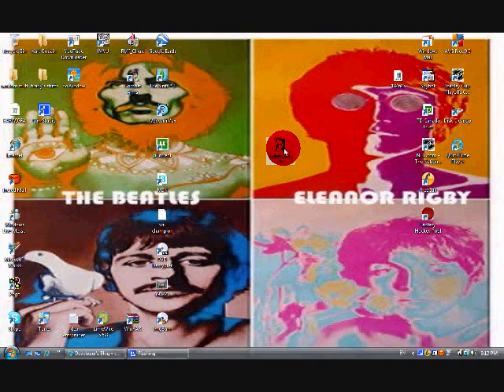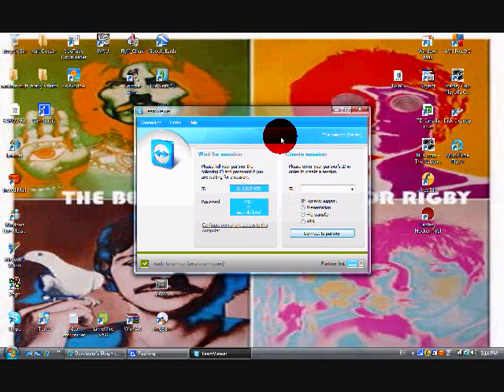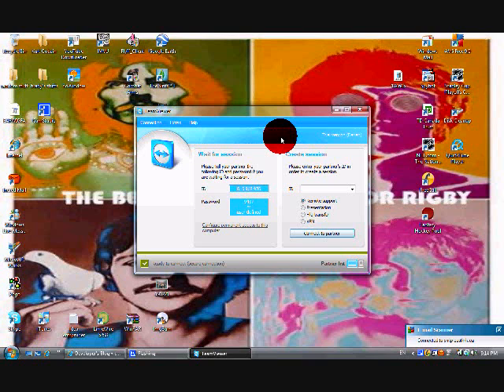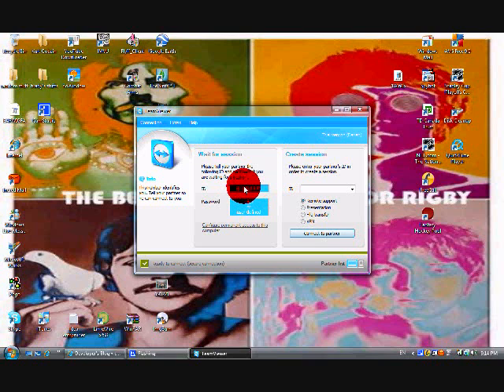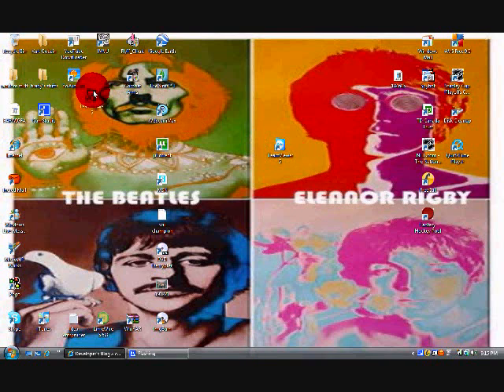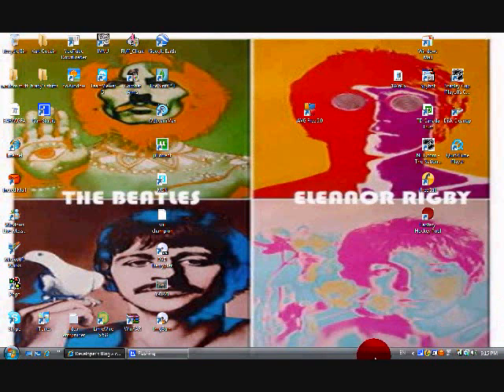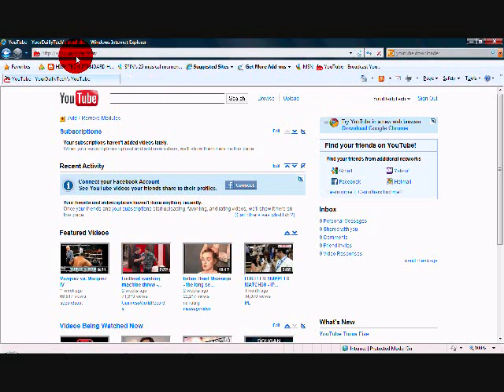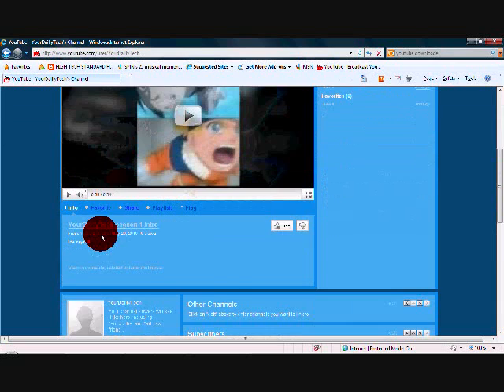Team Viewer 5 and AVG anti virus tutorial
teamviewer5